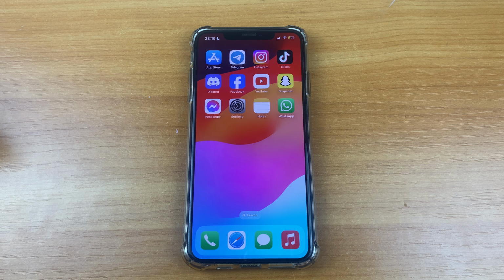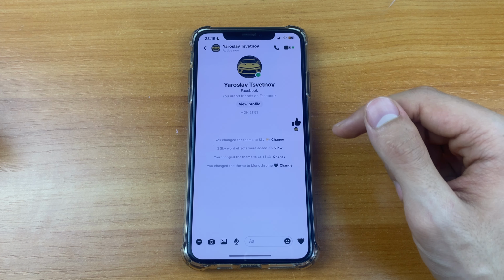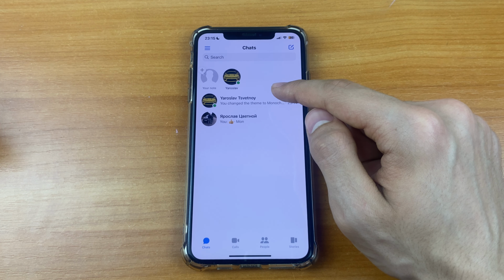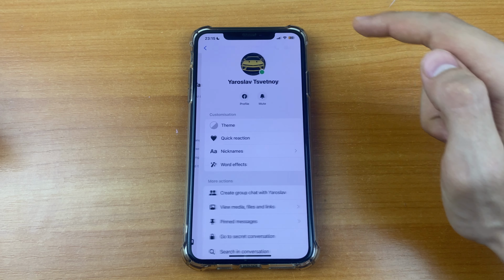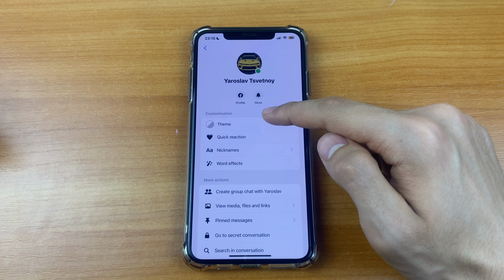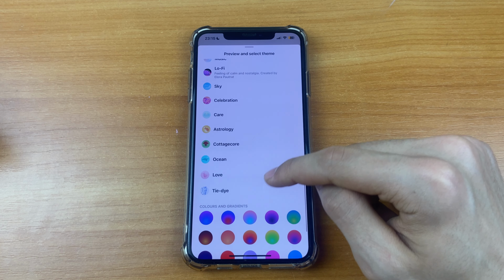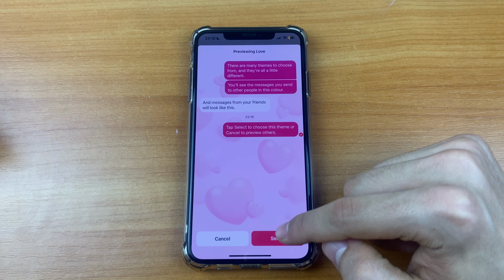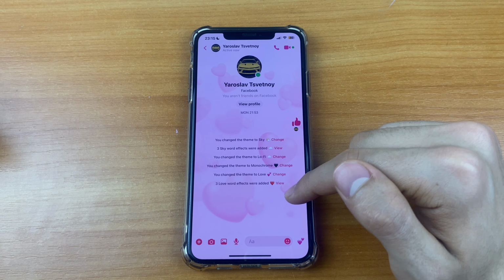How To Use Love Chat Theme on Facebook Messenger